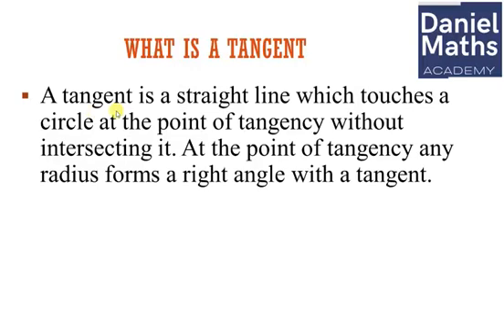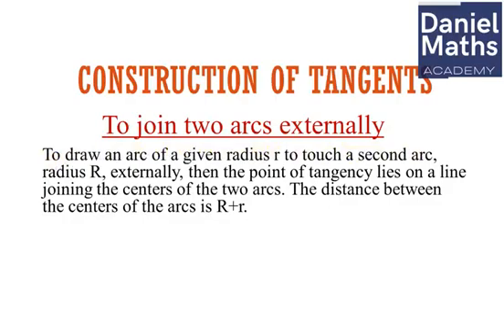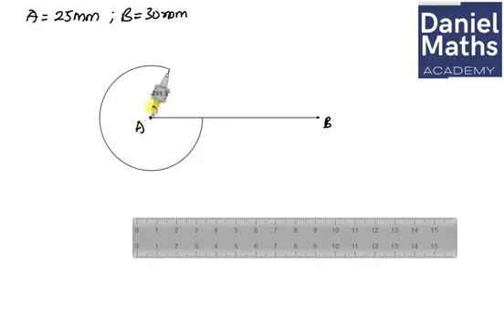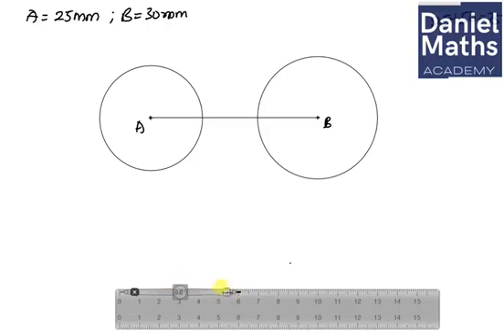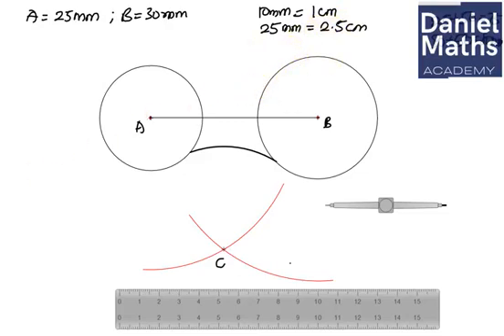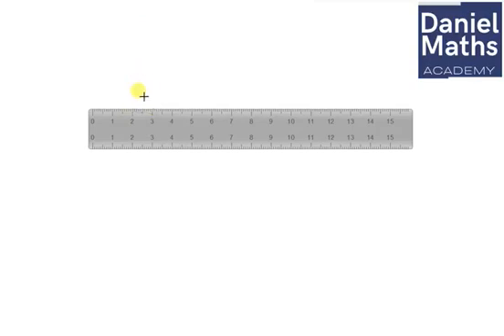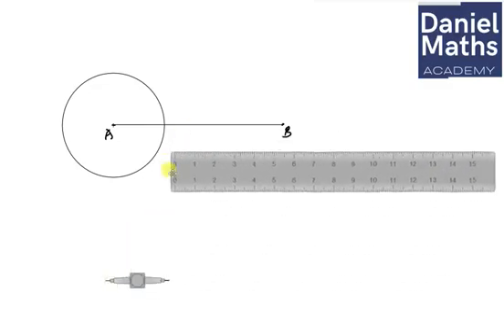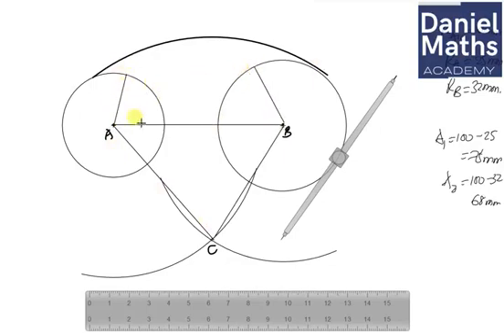Tangency: How to join two circles with an arc of given radius.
Tangency can be used to create drawings & Design whose application cuts across various discipline of STEM( Science+Technology+Engineering+Mathematics). learn the basics from this video.